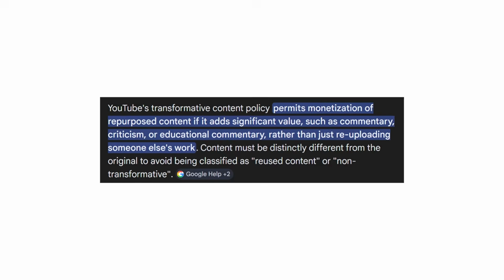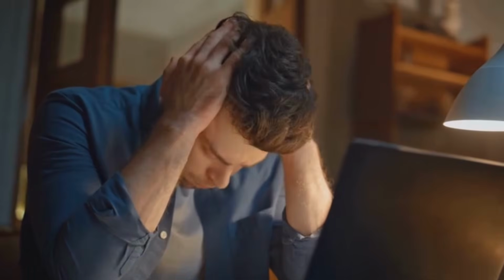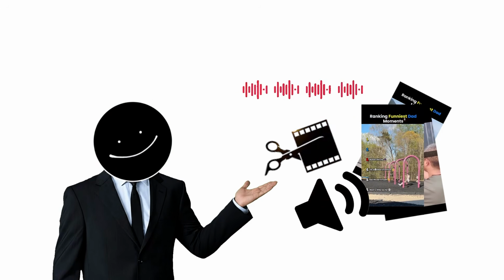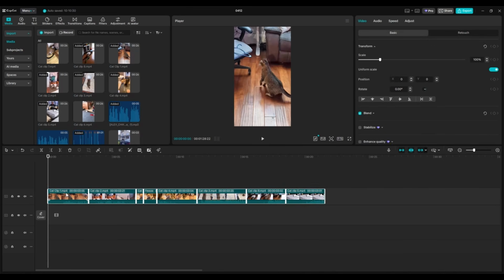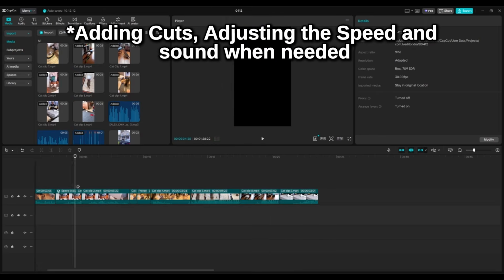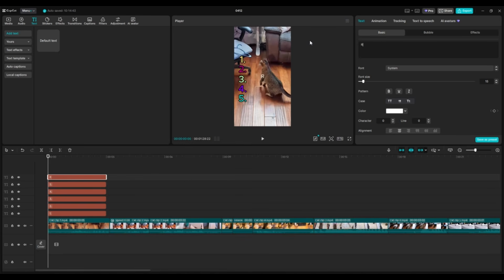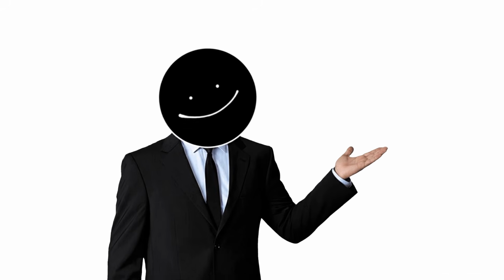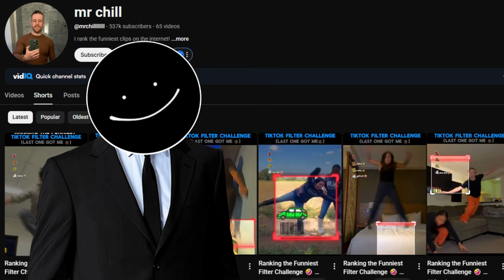Make Viral Ranking Videos in Just 5 Minutes Using This Simple Method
In this video I show you how I make viral ranking videos in just 5 minutes using a simple and repeatable system. From picking the right topic to structuring the video for maximum watch time everything is explained step by step. I will also show you how to set up your channel properly and avoid the zero views jail on youtube shorts.

On this channel, I share easy-to-follow tips, tutorials, and strategies to help you grow on YouTube, Make money Online, create faceless videos, and use AI tools to make content faster and smarter.
Topics I Cover:

YouTube Growth Tips & Strategies
Faceless Video Ideas
AI Tools for Creators
Content Creation Tutorials
Monetization & Channel Optimization